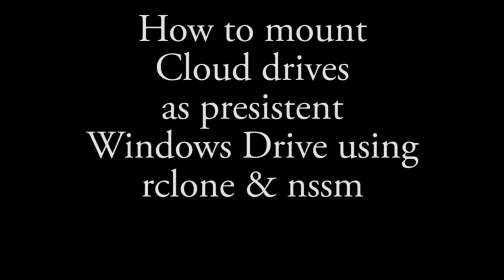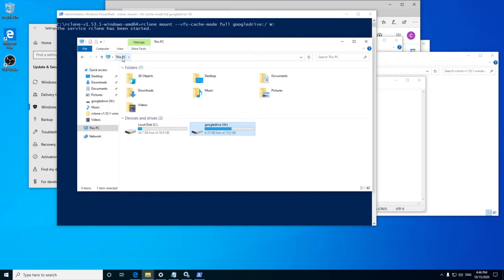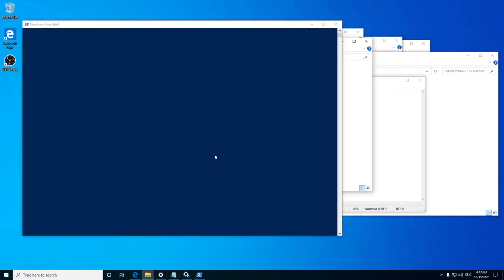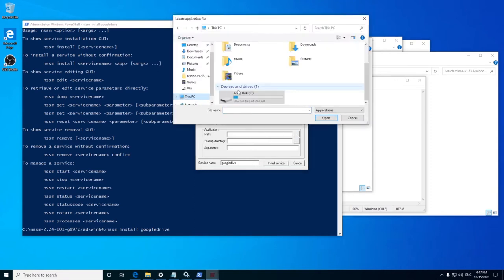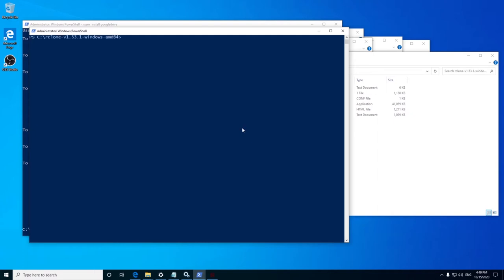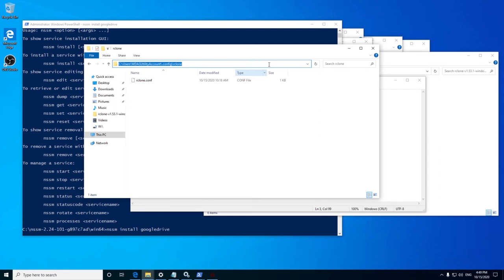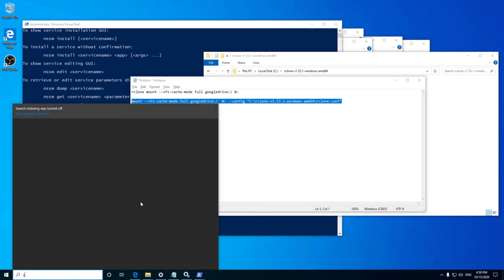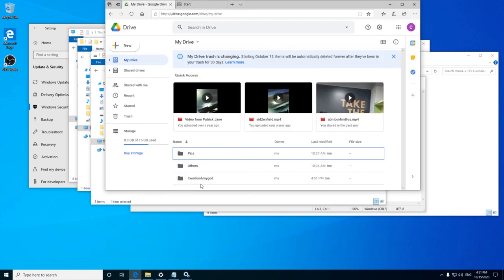Mount Google Drive as a Windows drive using rclone : Pt 2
In this video we will see how to mount our rclone drive as a persistent Windows Drive.
Commands are given below to Mount rclone as a local drive in Windows 10.

Commands:
mount --vfs-cache-mode full googledrive:/  W: --config "C:\rclone\rclone.conf"

Here replace:-
googledrive - With the name of your cloud drive in rclone
W: - with the drive letter of your choice
C:\rclone\rclone.conf - with the location of your conf file

Any doubts drop a comment!!